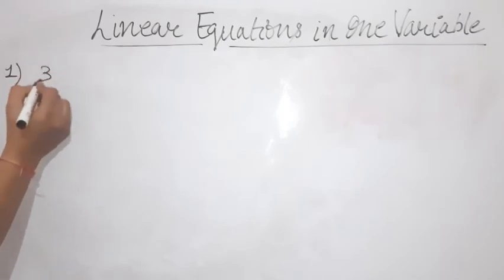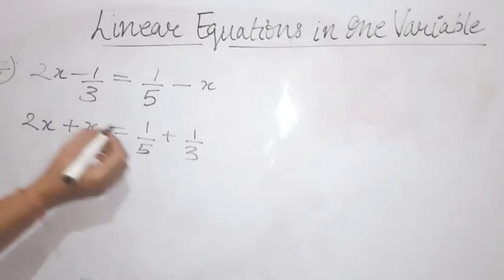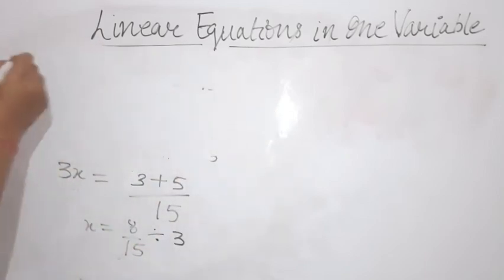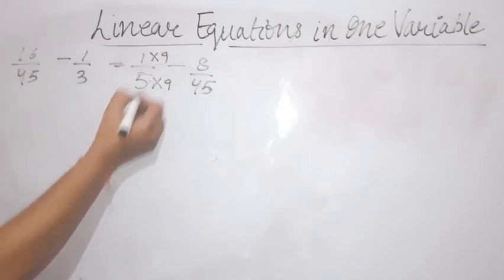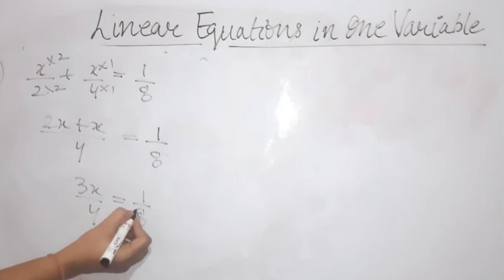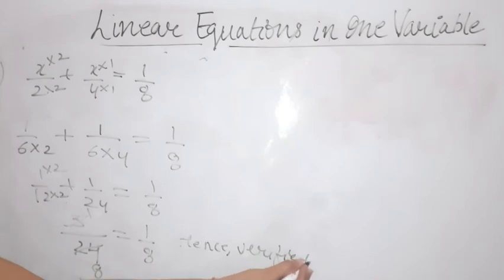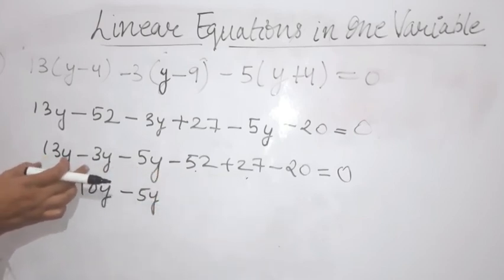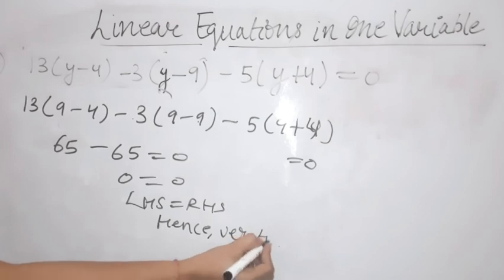Linear equations in one variable Part 3